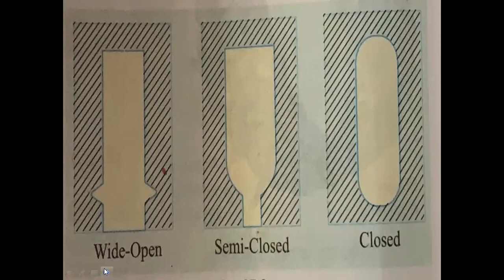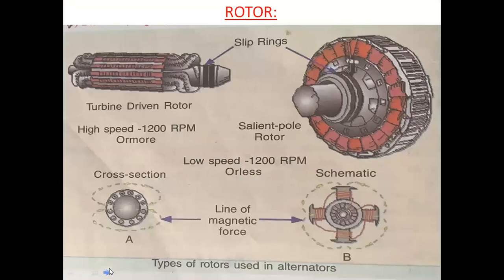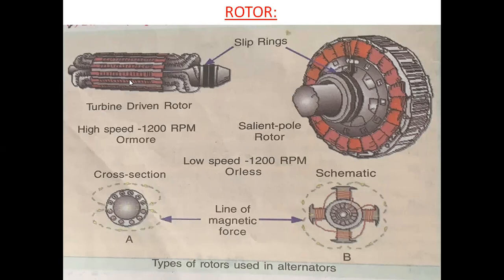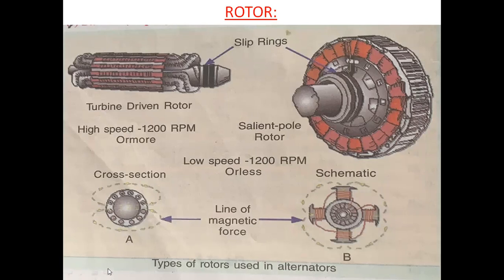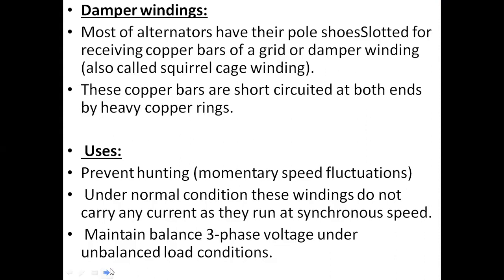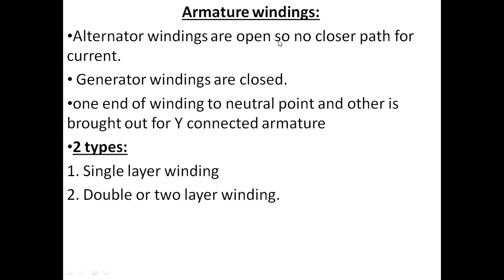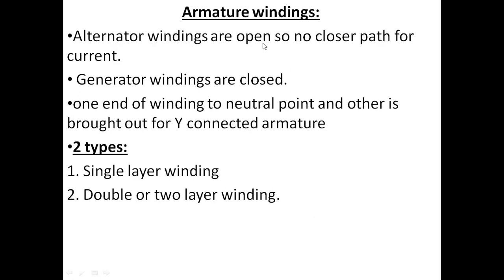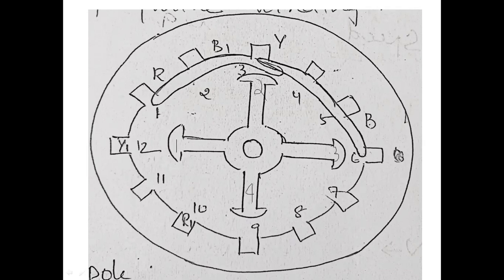jntuk R19 II EEE SEM2 EM2 UNIT 4 CONTRUCTION &DAMPER WINDING IN ALTERNATORS LECTURE NO 42